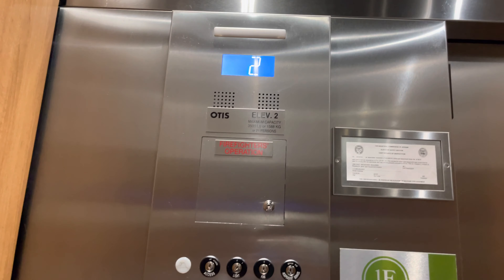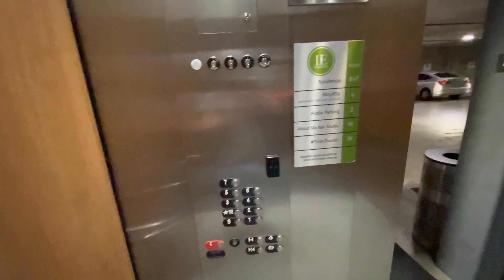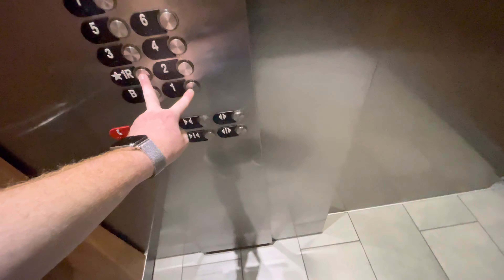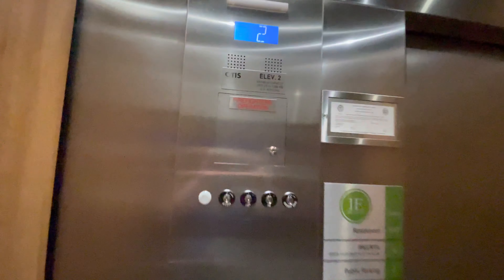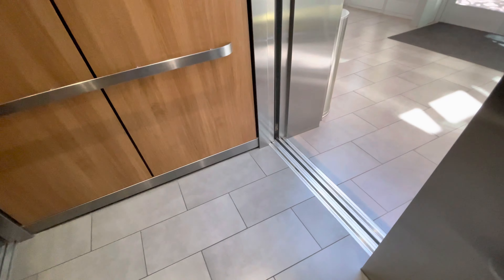iPhone 12 Pro Max: Otis S7 Gen2 MRL Traction Elevators/Lifts @ 1 E Broadway Blvd Tucson AZ